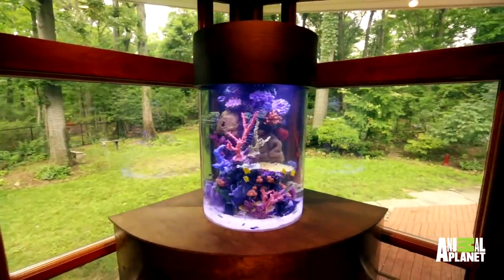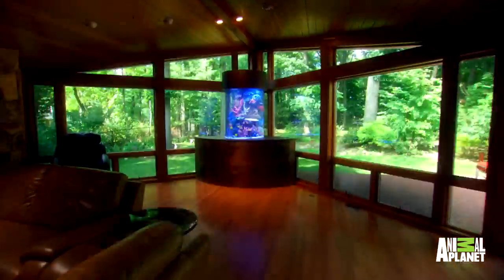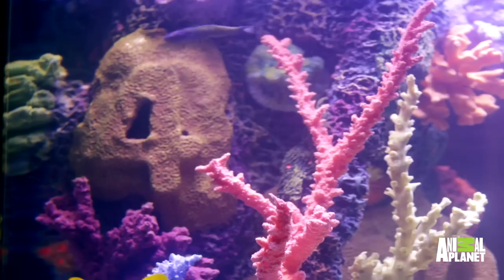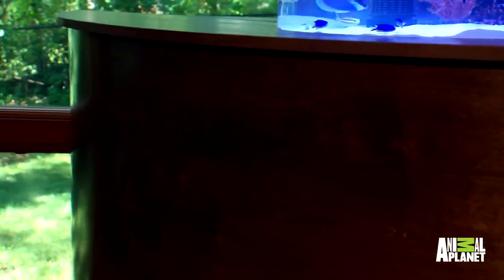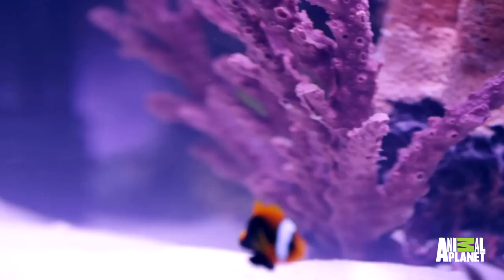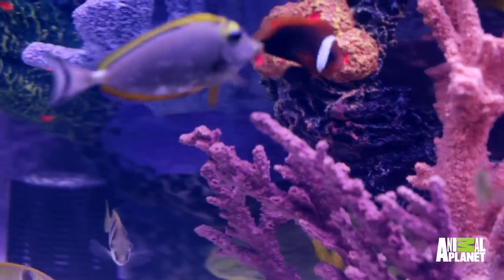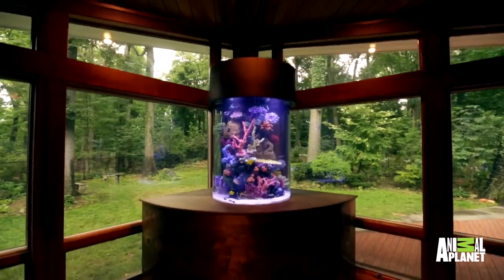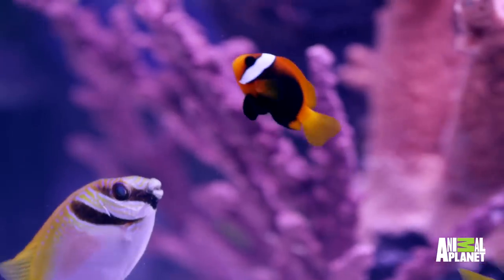Sherri Shepherd Gets Tanked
Wayde and Brett wow Sherri Shepherd with every aspect of her glamorous tank.

Catch TANKED Fridays at 10/9 on Animal Planet!